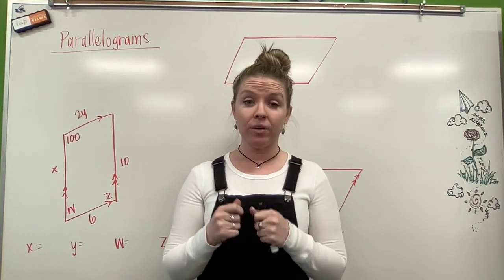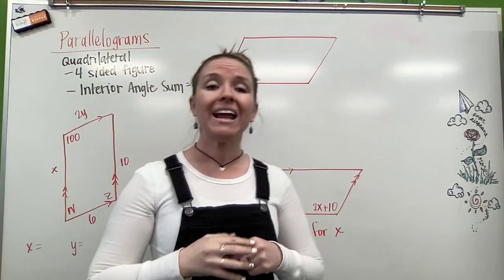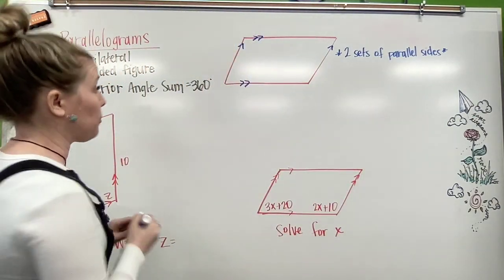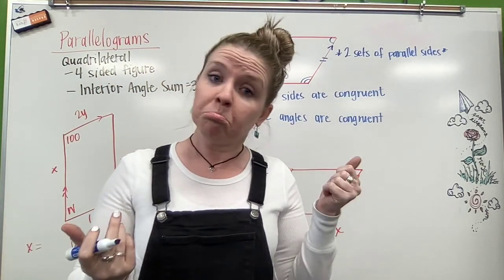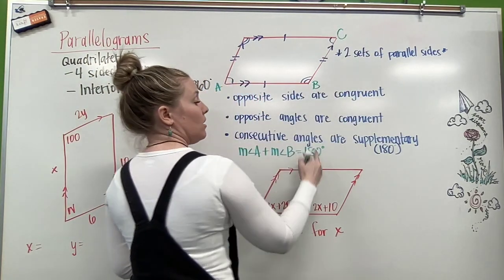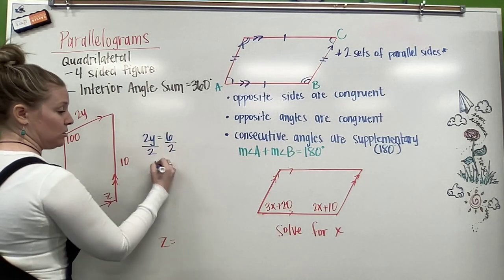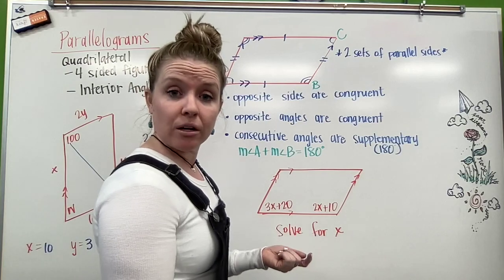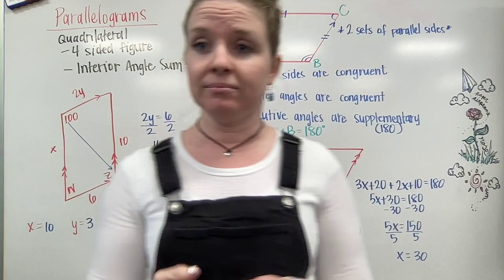Parallelograms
Defining a parallelogram. Introducing properties of a parallelogram.